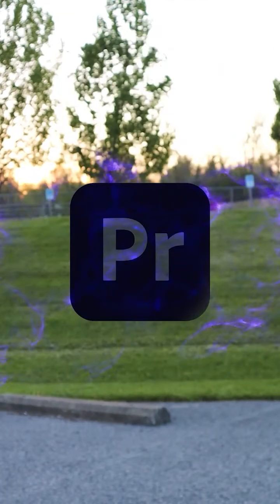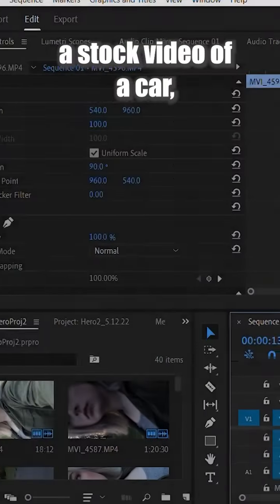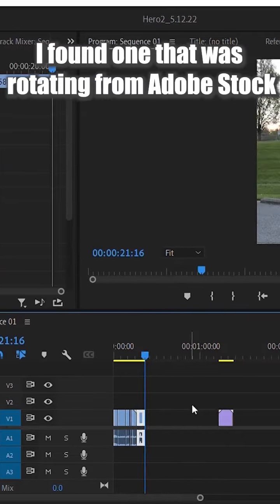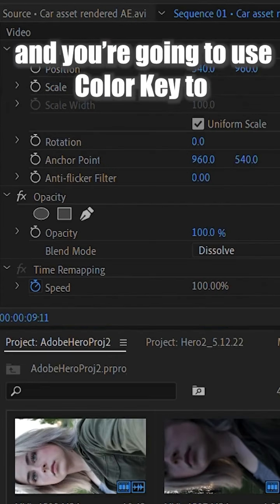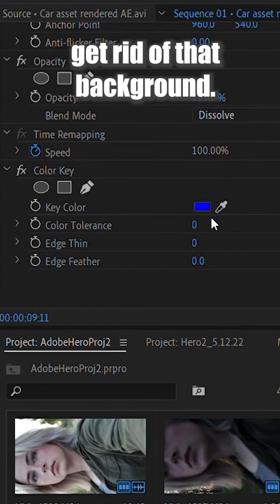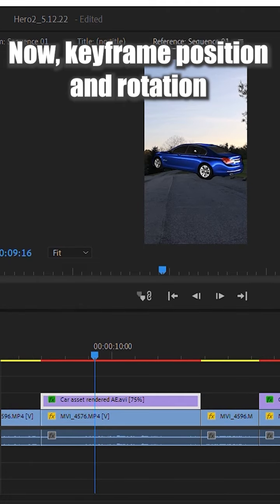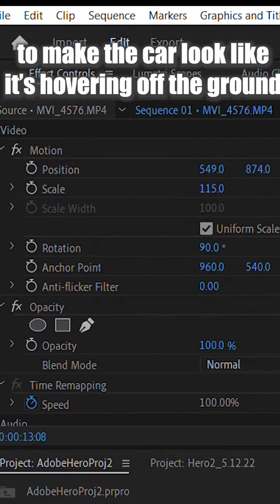Shelybyconcz Telekinesis Superpowers x Premiere Pro